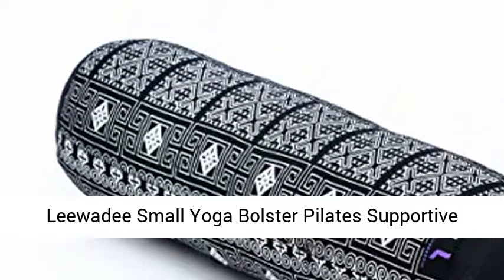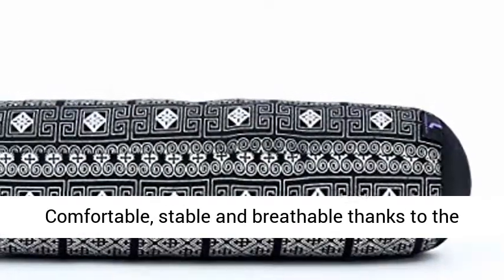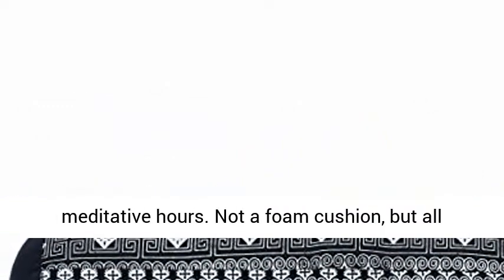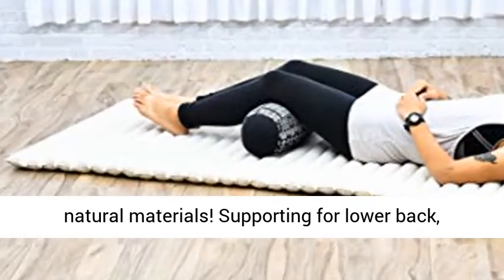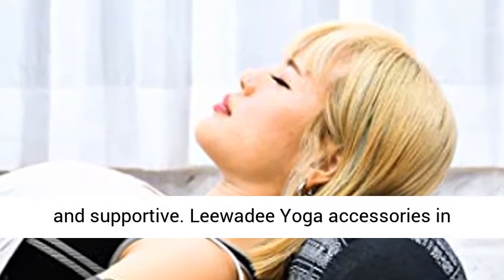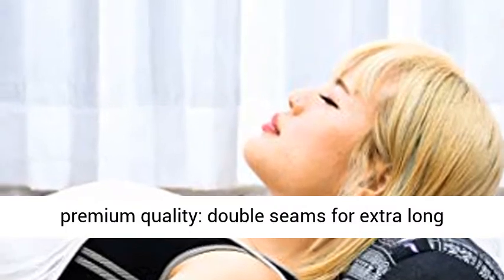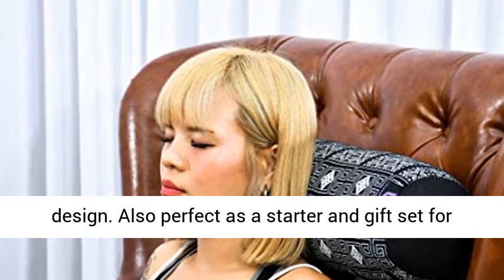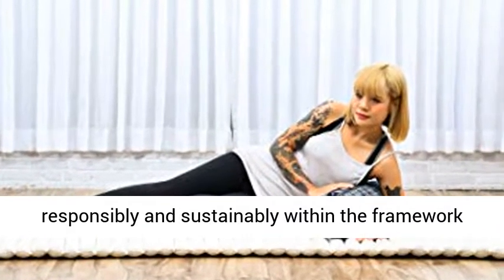👇⬇️Best Reviews Leewadee Small Yoga Bolster Pilates Supportive Roll Cushion Neck PillowBest Price👇⬇️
Comfortable, stable and breathable thanks to the use of natural plant materials. Perfect for your meditative hours. Not a foam cushion, but all natural materials! Supporting for lower back, knees, legs, feet.
Our meditation products are filled with new, untreated kapok, a plant fibre extracted from the fruits of a tropical tree. Firm but comfortable padding that is both comfortable and supportive.
Leewadee Yoga accessories in premium quality: double seams for extra long durability! High quality in traditional Thai design. Also perfect as a starter and gift set for women and men.
Our original Leewadee meditation equipment is handmade with loving care - responsibly and sustainably within the framework of the OTOP project Thailand.
Size(LxHxW): 21.5x6x6 inches; Material: Kapok; Colour: brown

Yoga Fit and Health is a participant in the Amazon Services LLC Associates Program, an affiliate advertising program designed to provide a means for sites to earn advertising fees by advertising and linking to Amazon.com